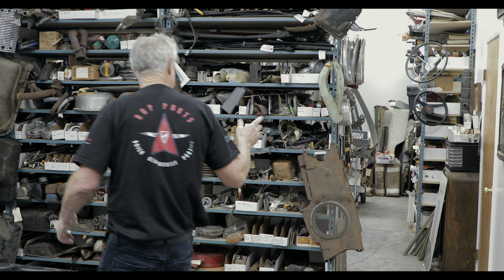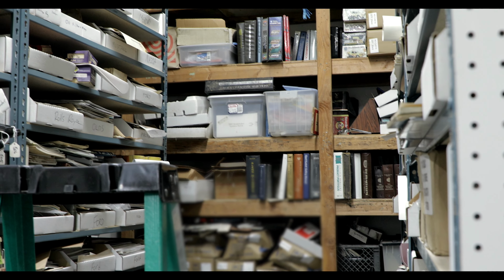Classic Buick, Oldsmobile, And Pontiac Parts Preview + Warehouse Tour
We have more updates and news! This time, John is giving a tour and showing the other side of the business. We have classic Buick, Oldsmobile, AND Pontiac parts for sale. High quality reproductions, rebuilt, NOS, NORS, new, etc we have it

Follow us and check in as we continue to restore classic Cadillac vehicles.

Visit the Boys & Girls Club of St. Helena and Calistoga
You can DONATE to the Boys & Girls Club of St. Helena and Calistoga

SOCIAL MEDIA -